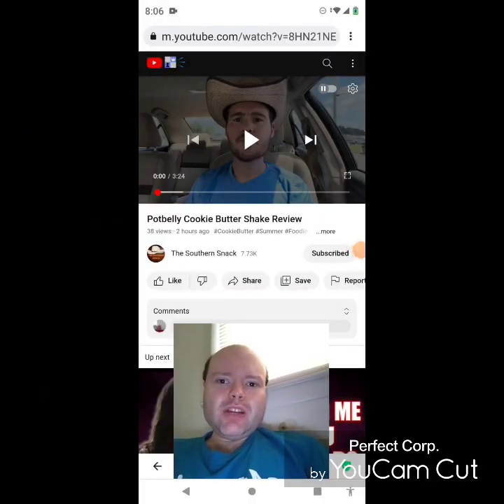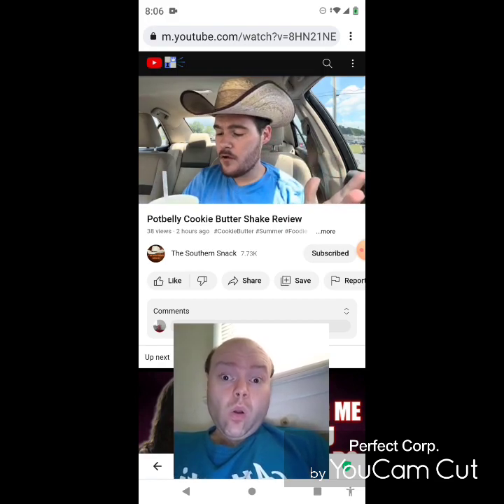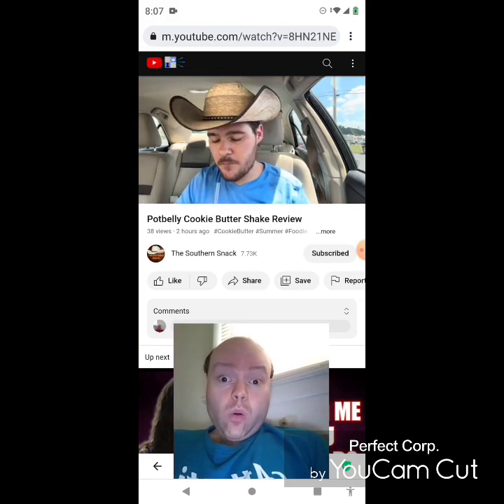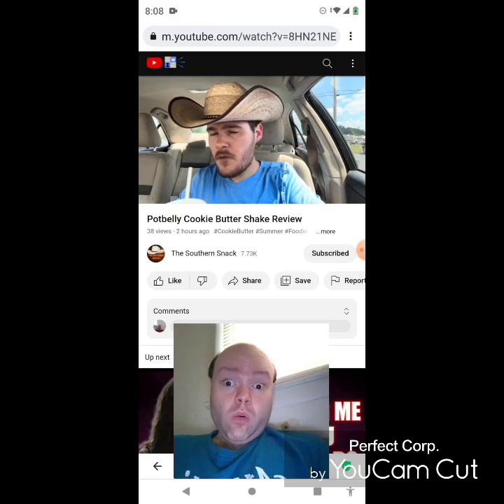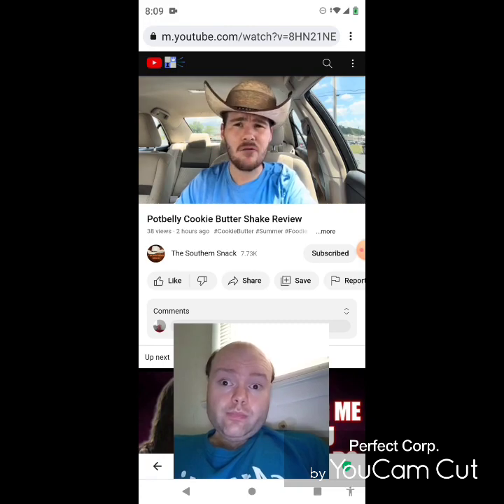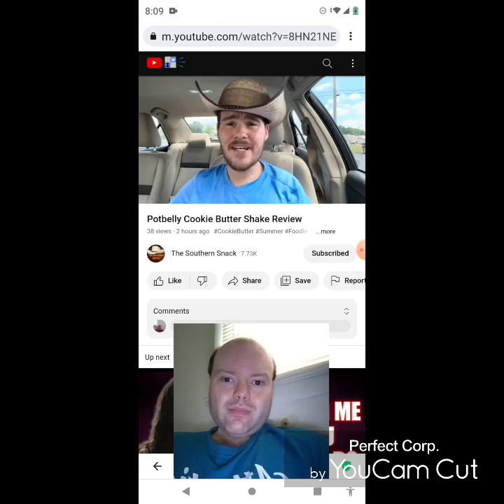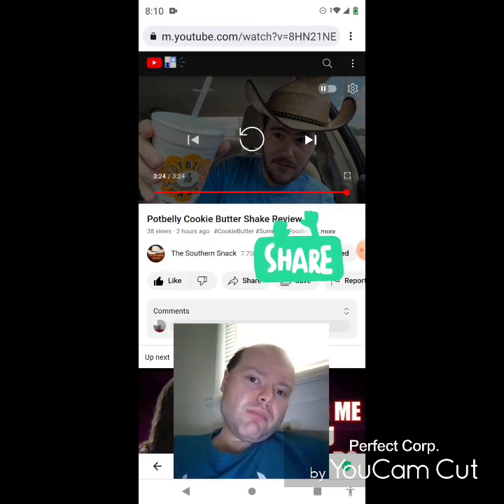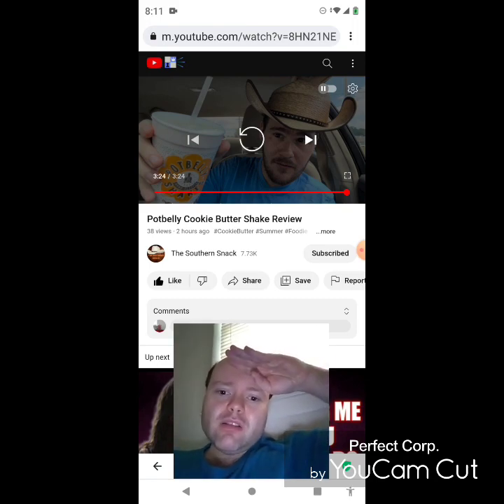Reaction to Potbelly Cookie Butter Shake Review